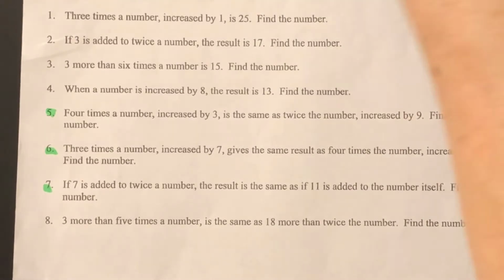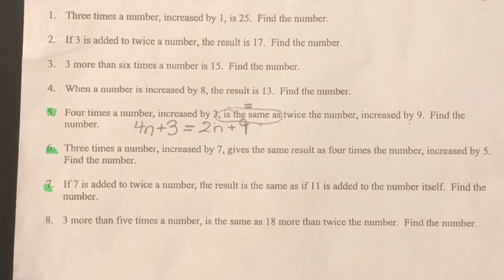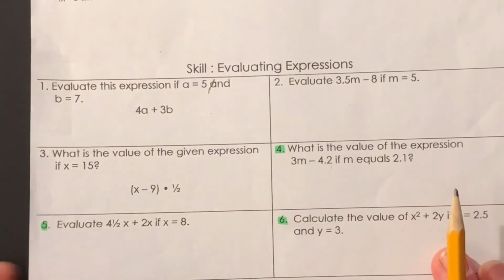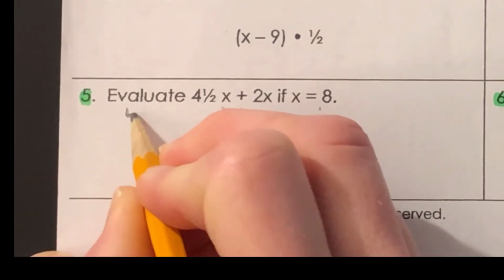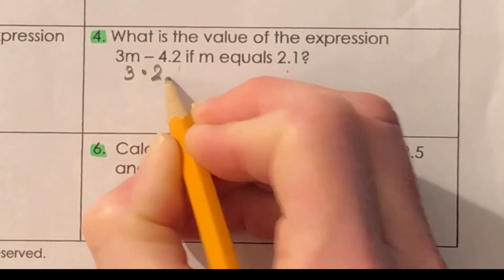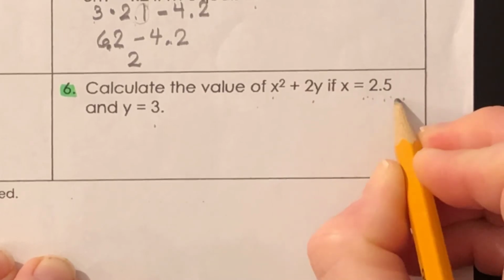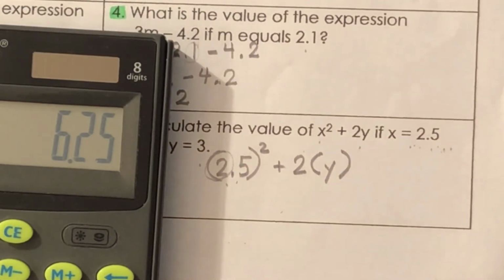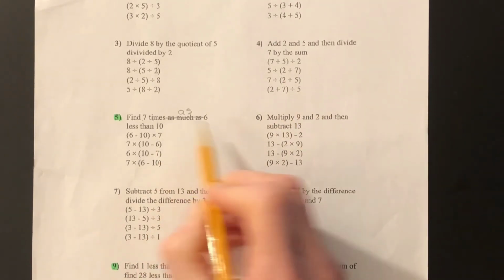Pre-Algebra Skills 1 p.17-18